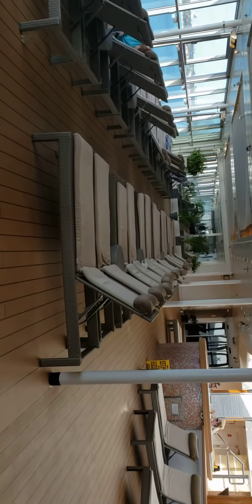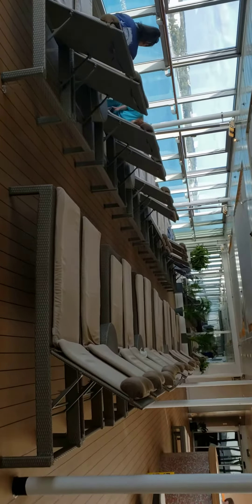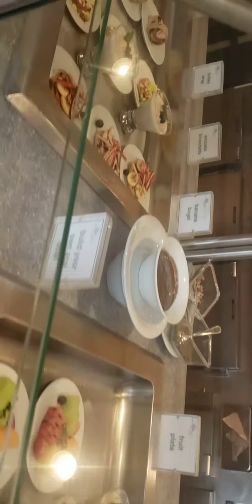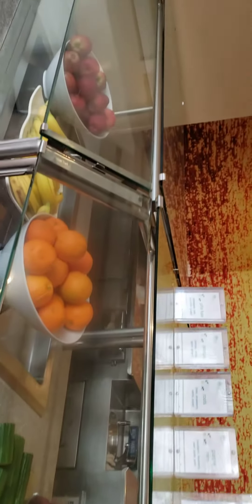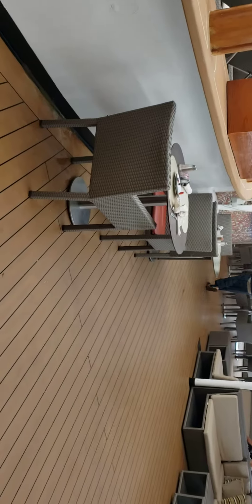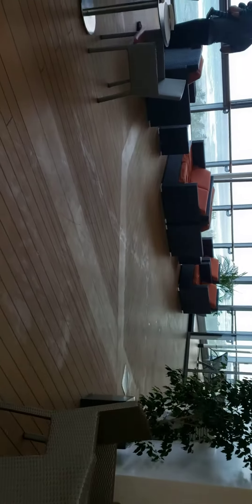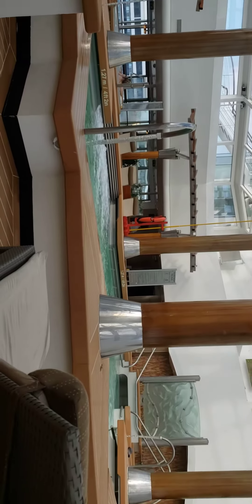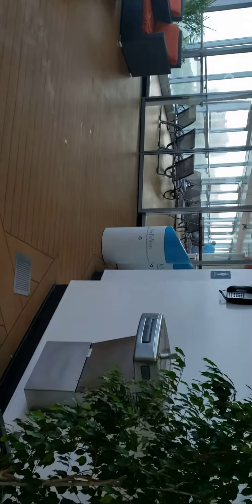Celebrity Infinity February 2020 Deck 10 Part 1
This is the Celebrity Infinity Deck 10 part 1 areas.